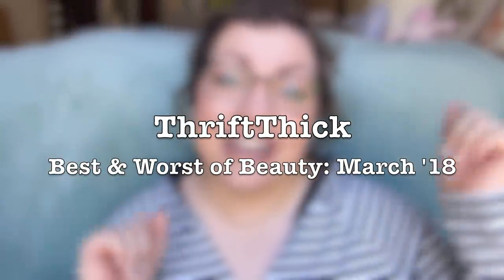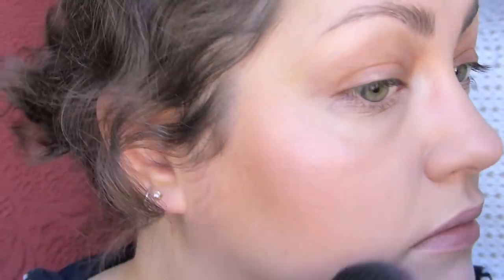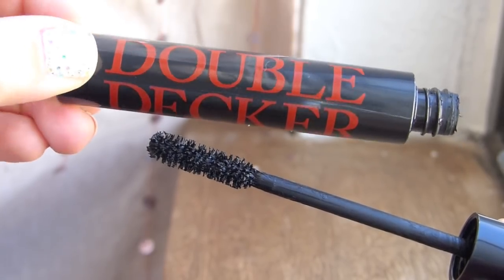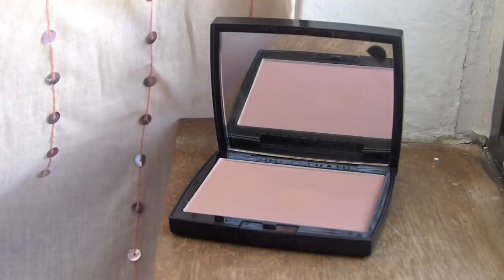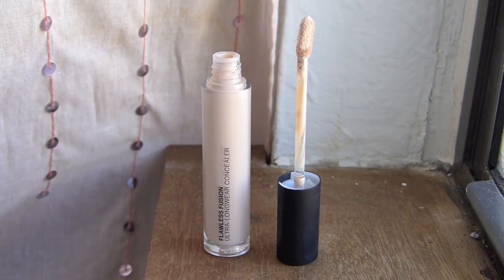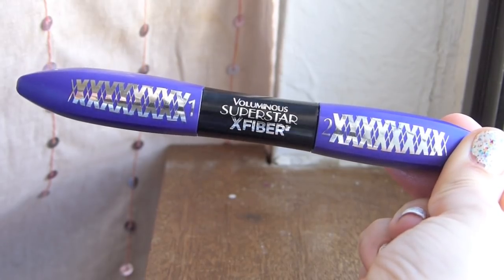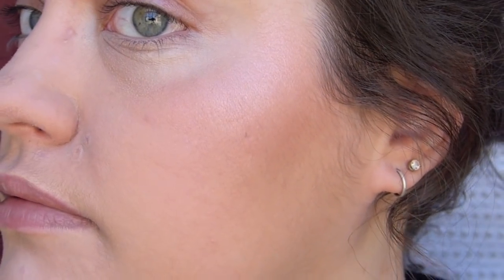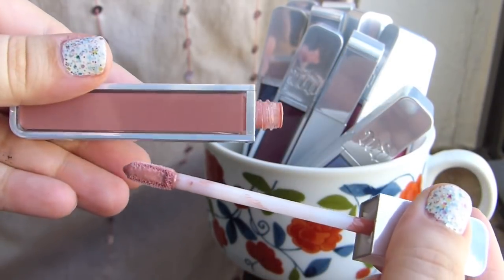Best & Worst of Beauty: March '18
March is finally over which can only mean one thing... it's time for my monthly beauty pyramid! I've rounded up the products that I was hating last month along with what I was really loving so we can take a look at all of it together; let's climb the pyramid together ◝( ′ㅂ`)و ̑̑

★On my face:
◇ Laura Mercier Flawless Fusion Ultra-Longwear Concealer "1N"
◇ Rimmel Lasting Finish 25HR Breathable Foundation "100 Ivory"
◇ Too Faced Peach Perfect Mattifying Setting Powder
◇ Anastasia Beverly Hills Powder Bronzer "Tawny"
◇ Models Own Sculpt & Glow Highlighter Powder "Peach Pearl"
◇ NYX Away We Glow Illuminating Powder "Crushed Rose"
◇ COVER | FX Shimmer Veil "Amethyst"
◇ butter LONDON Double Decker Lashes Mascara
◇ L'Oréal Voluminous X Fiber Mascara "Blackest Black"
◇ Glossier Boy Brow Grooming Pomade "Brown"
◇ Urban Decay Hi-Fi Shine Ultra Cushion Lip Gloss "1993"

★On my bod:
◇ Sweatshirt: thredUP (Old Navy)
◇ Necklace: H&M (Sale)
◇ Earrings+Ring: Gifts
◇ Nails: China Glaze Nail Lacquer "It's A Trap-eze!"
◇ Glasses: PRADA (Pearle Vision)